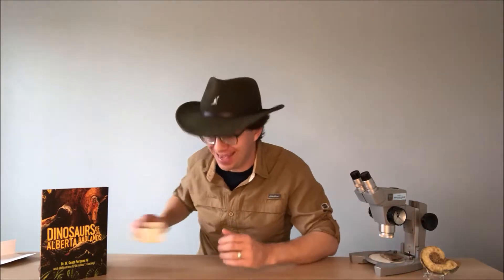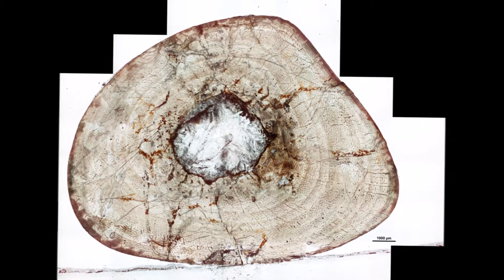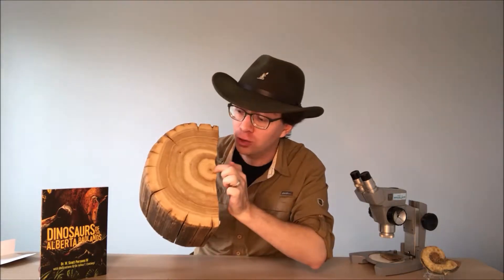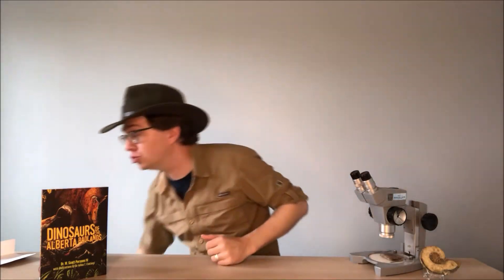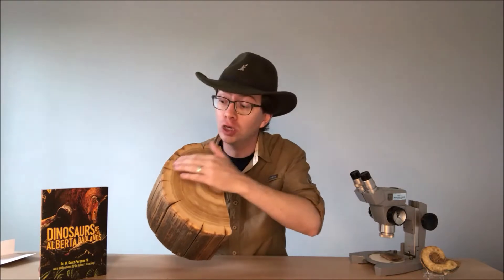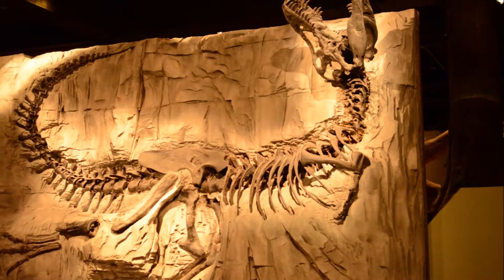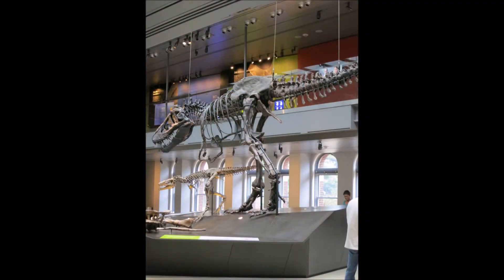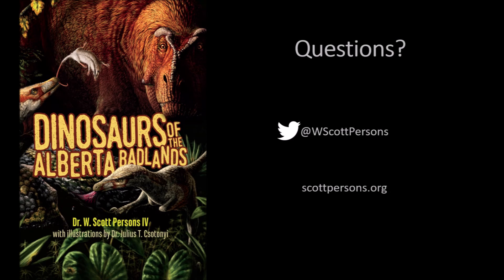How fast did T. rex grow?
Tyrannosaurus rex was big, but how long did it take T. rex to grow that big? And how do paleontologists know?